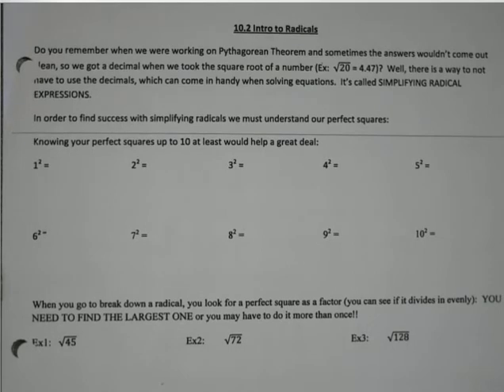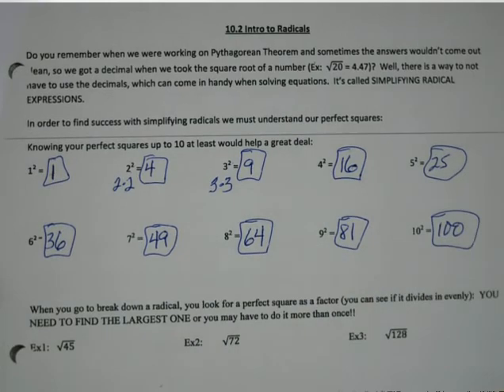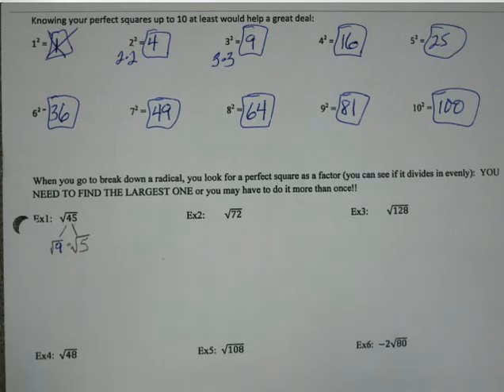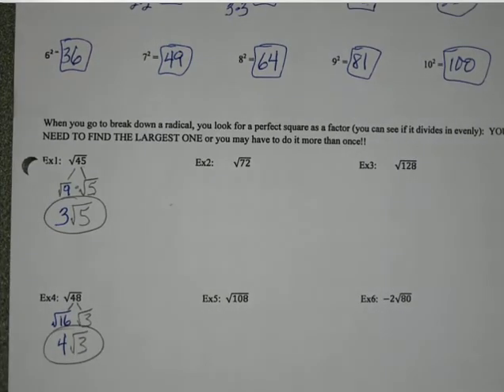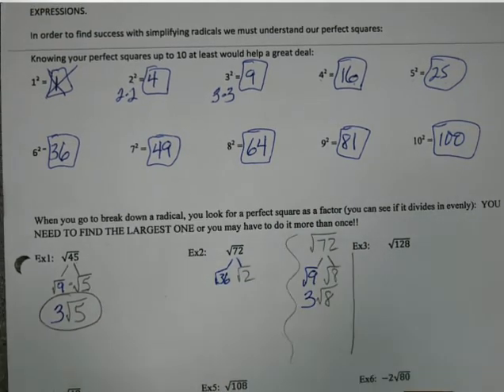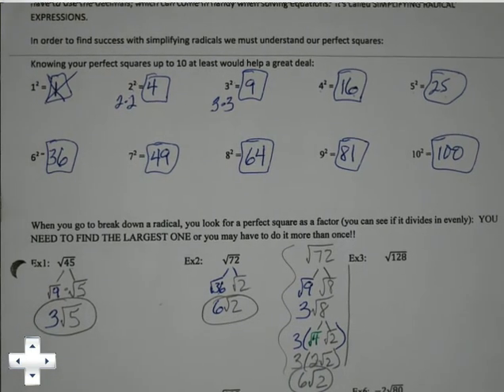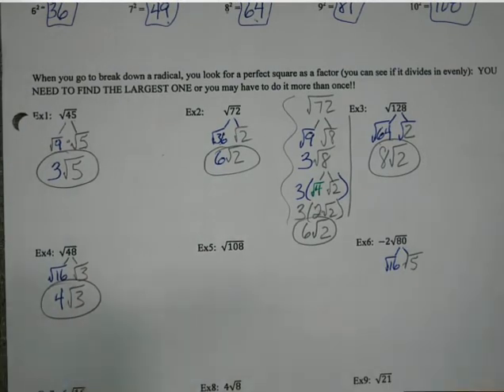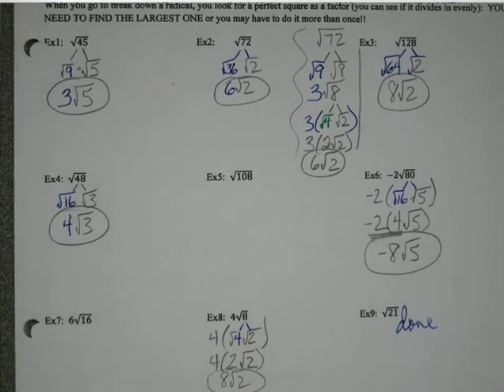Alg 1 Unit 1 - Intro to Radicals